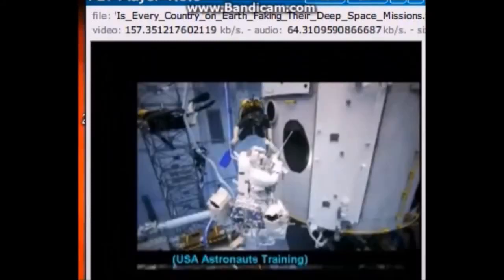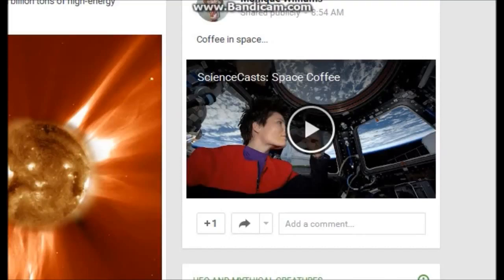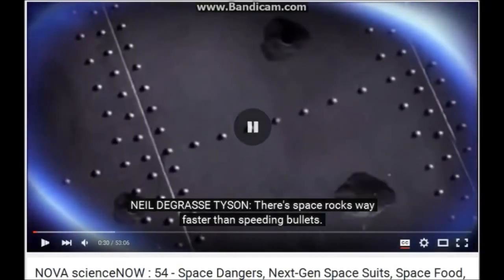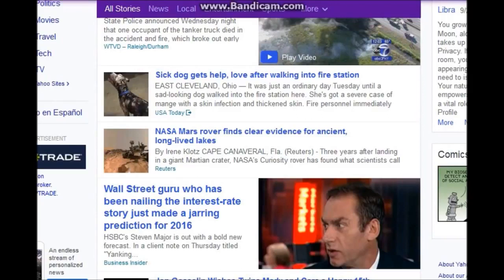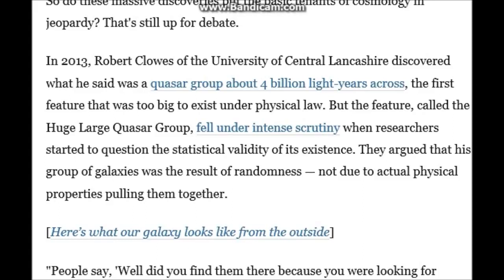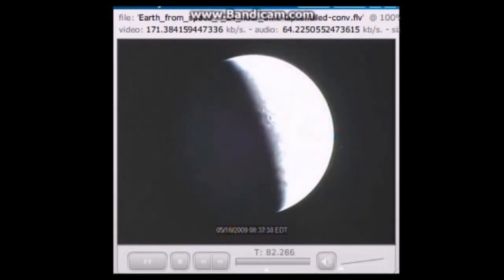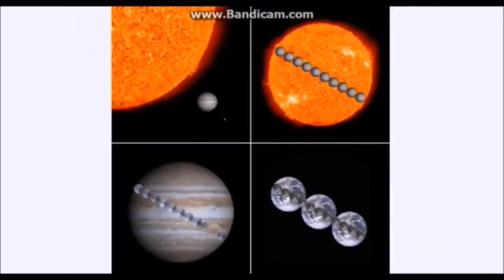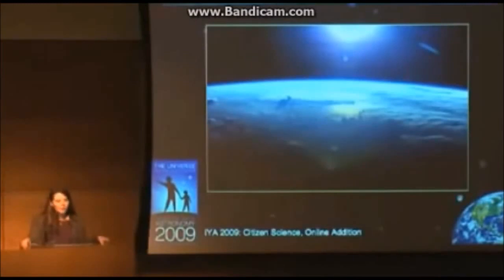NASA Movie Mistakes Vol. 2